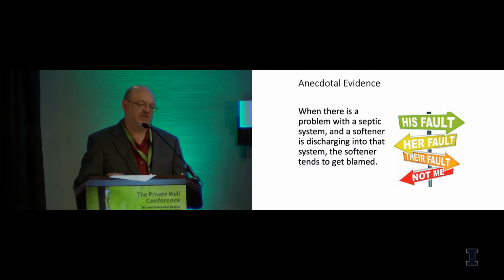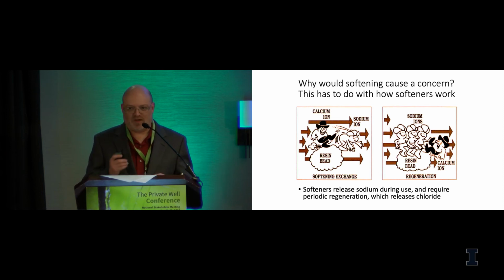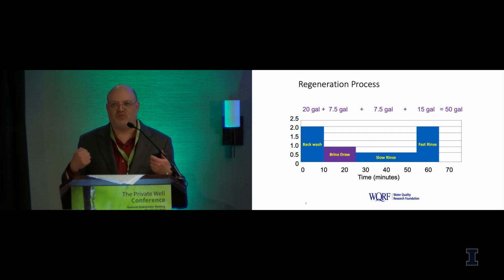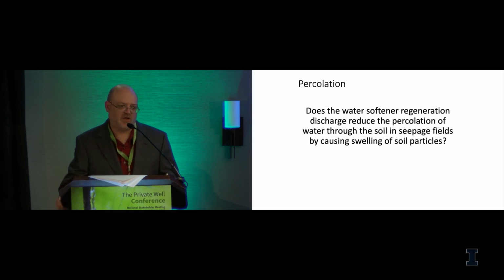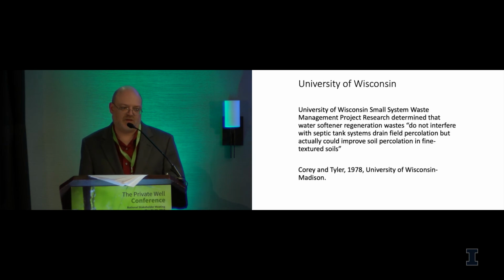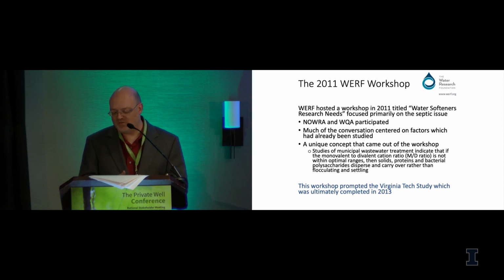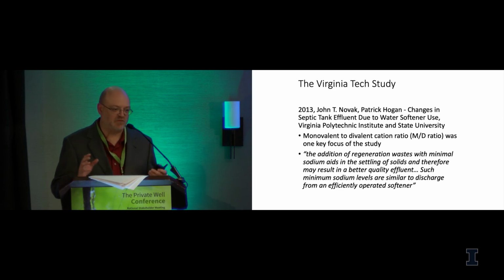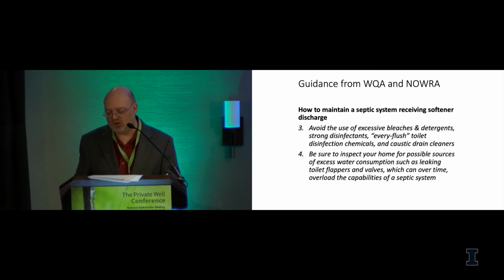4.3 - Eric Yeggy - Softeners and Septic Systems: Get the Facts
This presentation was recorded during the 2019 Private Well Conference, held May 21-23, 2019 in Harrisburg, PA, and was hosted by The Private Well Class.